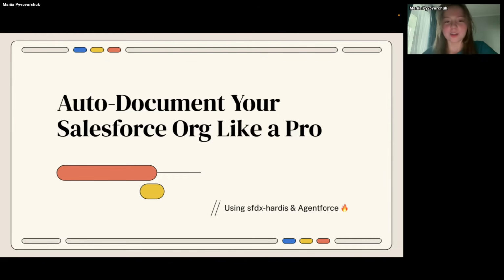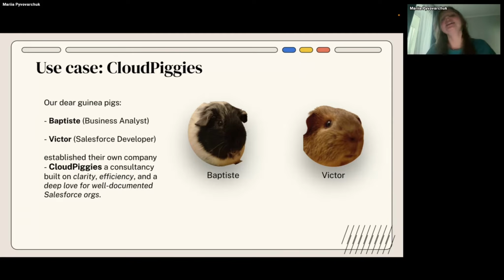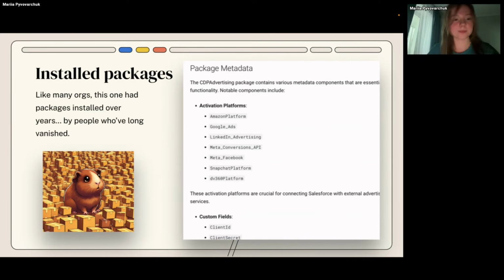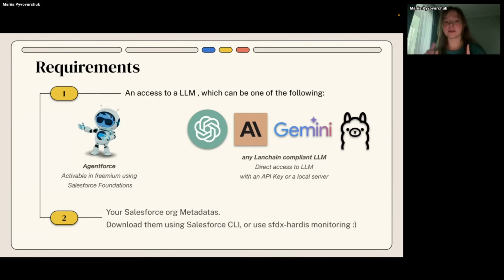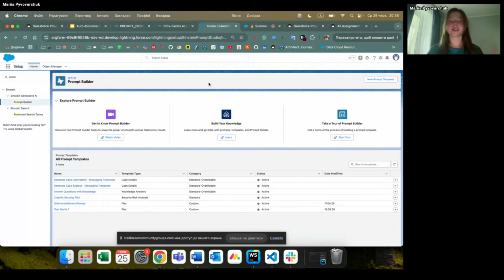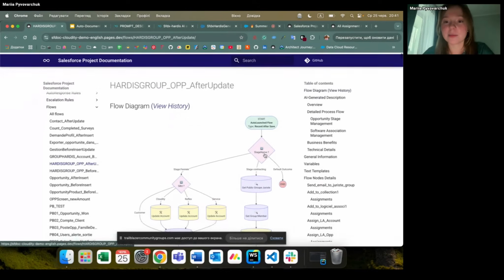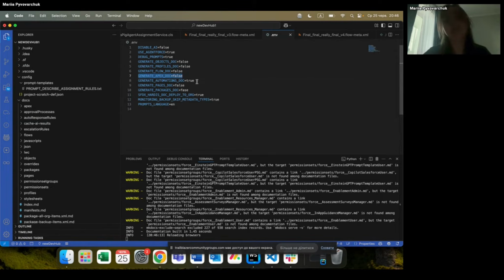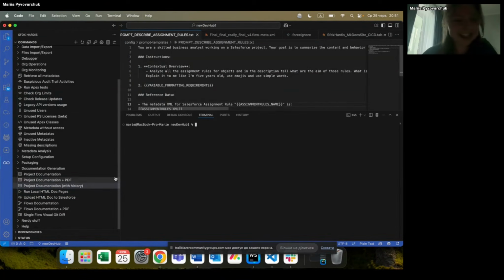🔥 Summer of Docs – Auto Document Your Salesforce Org Like a Pro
🌞 Summer’s here – and while others are out sunbathing, we’re getting our orgs into shape.
Join us from the comfort of your home office, balcony, hammock, or wherever you code these days – because this virtual meetup is all about making your Salesforce project documentation smarter, better, and… automatic.

💡 Our guest speaker Mariia and her crew will show us how to create a fully auto-generated documentation site for your Salesforce org using open-source tools like sfdx-hardis and Agentforce.

From Flows, Objects, Fields to Automation and LWCs – you’ll learn how to:

✅ Analyze your org structure
✅ Generate beautiful, browsable documentation
✅ Give your team the overview they never had
✅ And maybe even impress your next auditor 😉

Whether you're a solo dev, a team lead, or just tired of updating your documentation manually – this session is for you.

[Recording from our online Meetup]